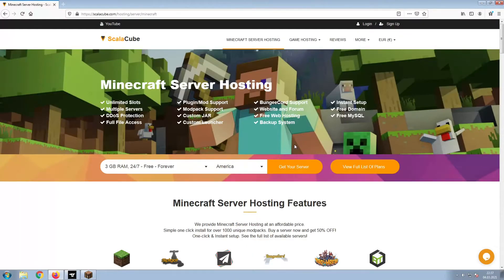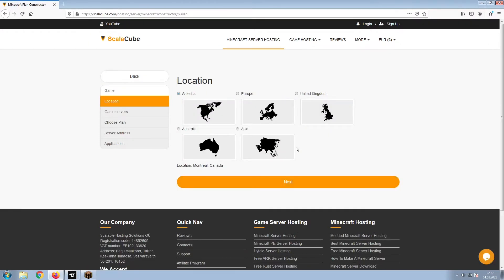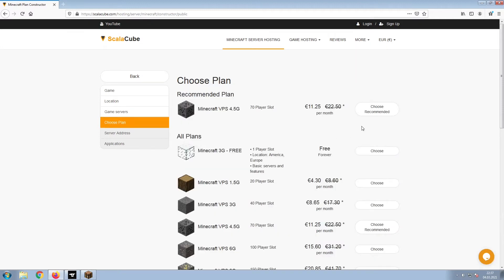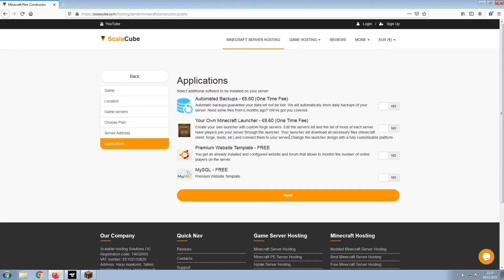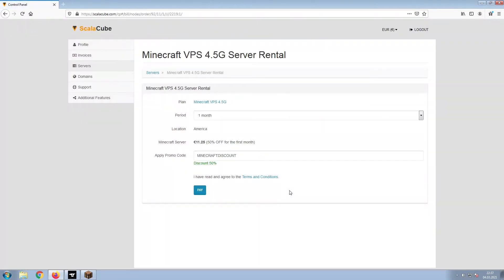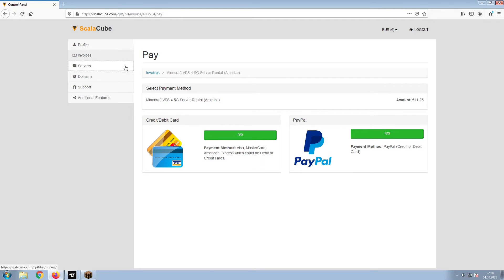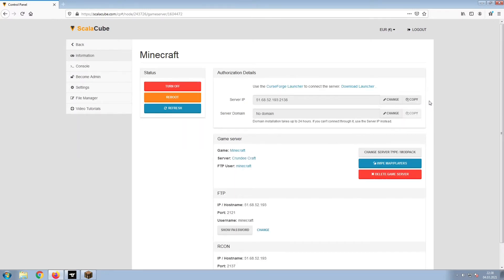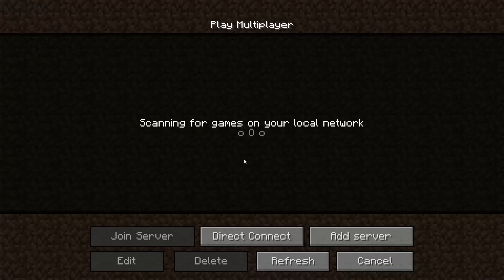How To Make A Crundee Craft Server - Crundee Craft Server Hosting